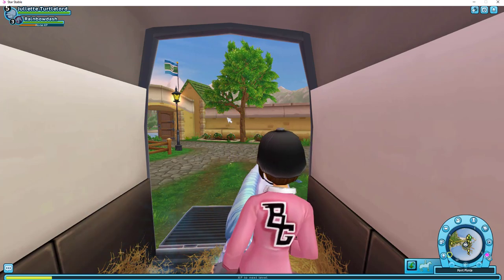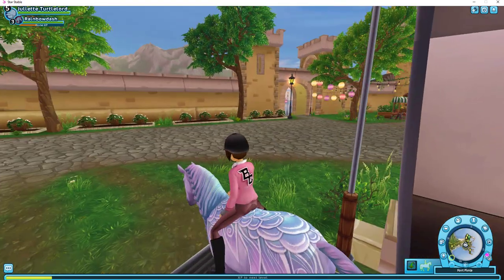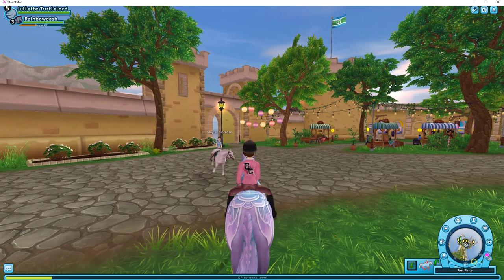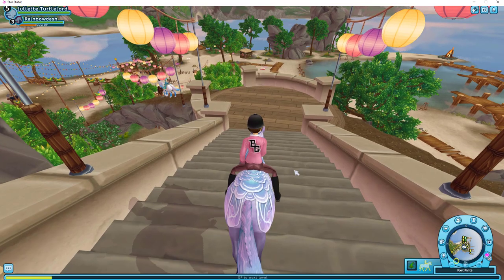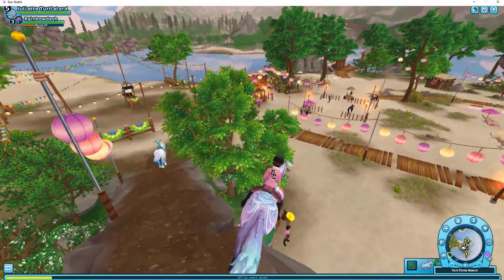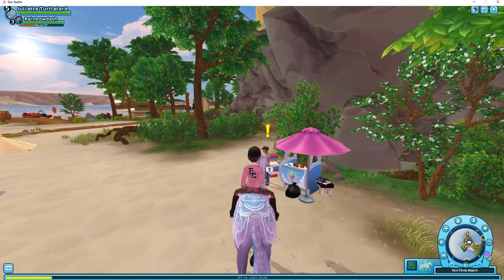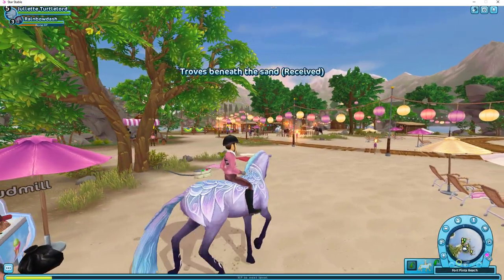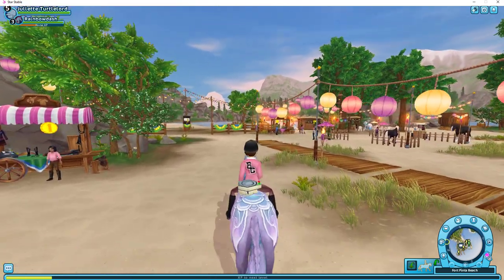(SSO) Troves Beneath Sand TUTORIAL